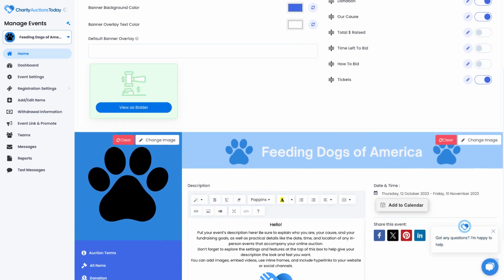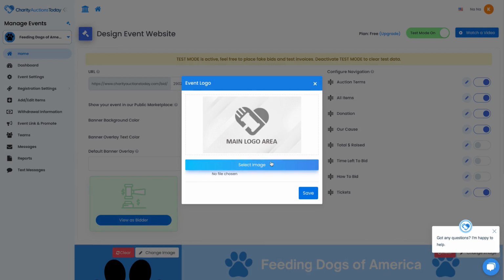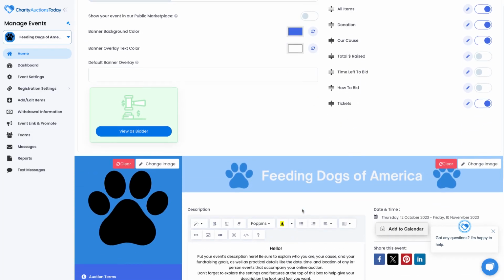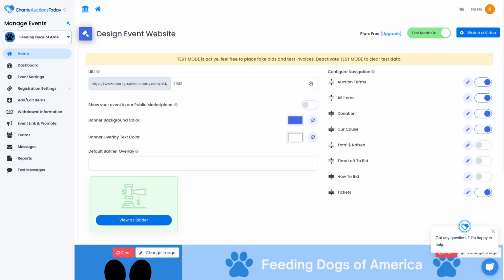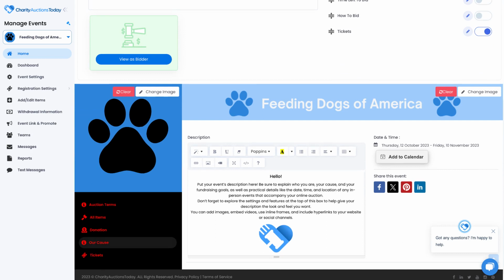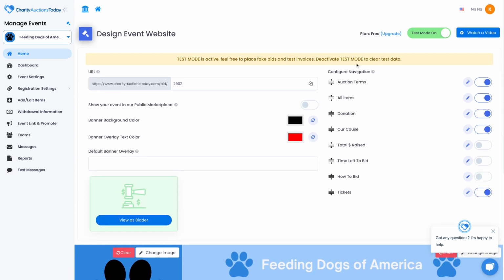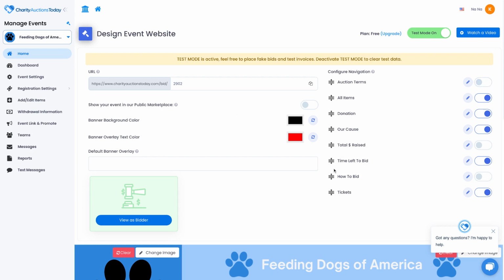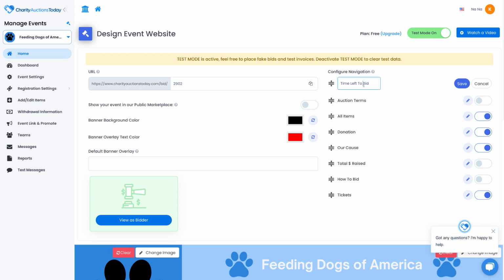How To Navigate Your Auction Admin Homepage on CharityAuctionsToday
Welcome to our CharityAuctionsToday tutorial! In this video, we'll guide you through the process of navigating your Auction Admin Homepage step by step. Whether you're a seasoned charity event organizer or a newcomer to online fundraising, understanding the ins and outs of your admin homepage is crucial for a successful auction.

Who Is This For:

Charity event organizers
Nonprofit organizations
Fundraising enthusiasts
Anyone looking to maximize their impact through online auctions

Thank you for choosing CharityAuctionsToday to power your fundraising initiatives. Together, we can create positive change and support meaningful causes. Happy fundraising!